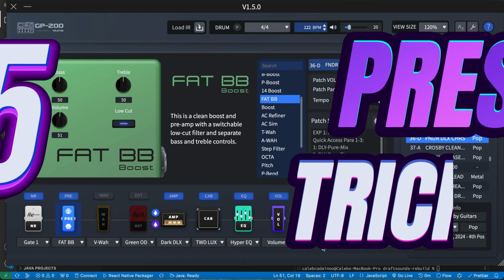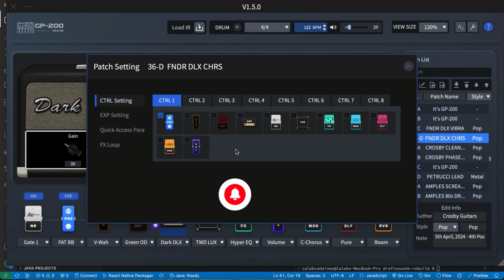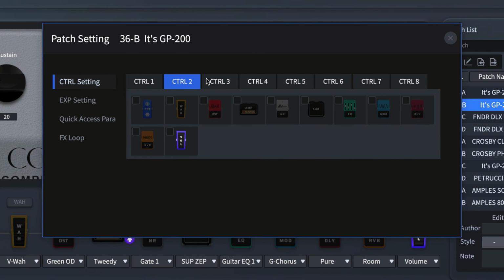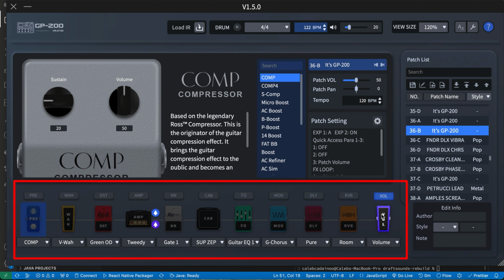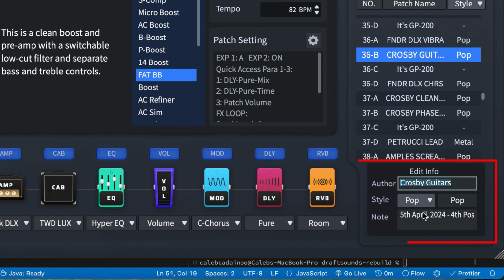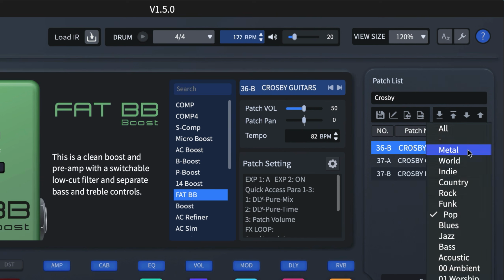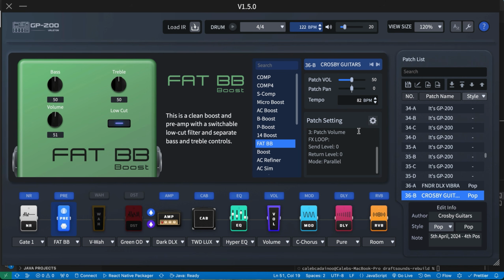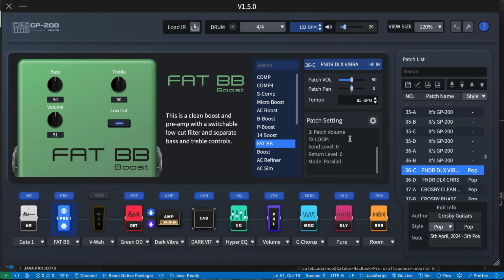Preset Tricks YOU NEED TO KNOW on the ⚡️Valeton GP 200 😲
This video offers tips and tricks for creating and using presets on the Valeton GP 200 multi-effects unit. Enjoy!!!

CHAPTERS
0:00 FNDR DLX CHRS Demo
0:30 Preset Walkthrough
1:32 C-Chorus
1:44 Patch Settings
1:52 CTRL Settings
2:00 Expression Pedal Setting
2:41 Quick Access Parameters
3:06 Preset Copy & Paste
3:54 How to Find a Blank Preset
4:27 How to Clear a Patch
5:00 Renaming Presets or Patches
5:35 Import Preset or Patch Button
5:39 Export Preset or Patch Button
5:44 Move Preset to END Button
5:51 Move Preset to BEGINNING Button
6:02 Move Presets One Step
6:10 Edit Info
7:28 Search & Filter Patch List
8:33 Load IR
8:39 Drum Machine
8:43 General Settings
8:49 Help Button
9:25 FX Loop
9:48 Signal Chain in SERIES
9:51 Signal Chain in PARALLEL
10:01 SEND Indicator
10:04 RETURN Indicator
10:47 The Tempo or BPM
10:55 Conclusion

GEAR USEED
- @Valeton GP200
- @HarleyBentonOfficial ST-20HSS SBK